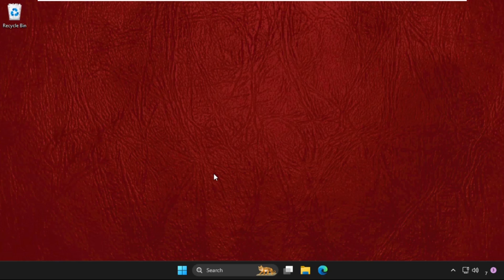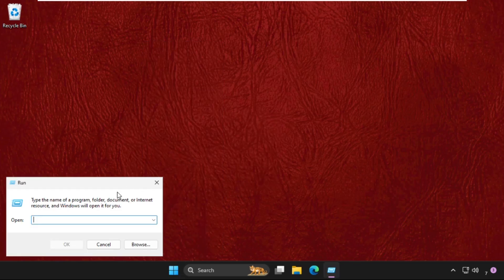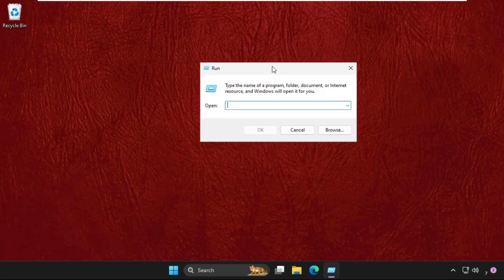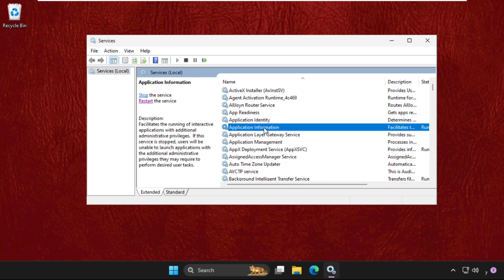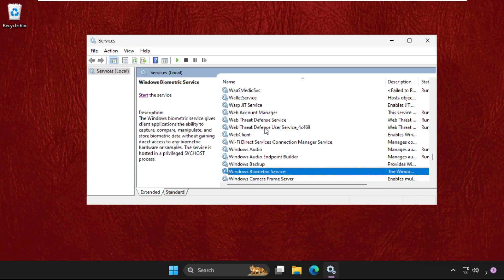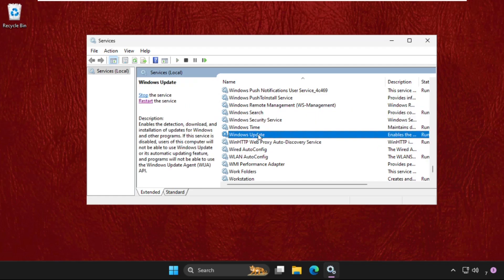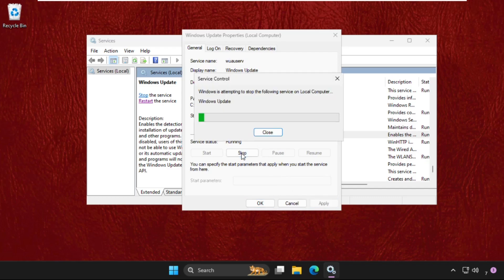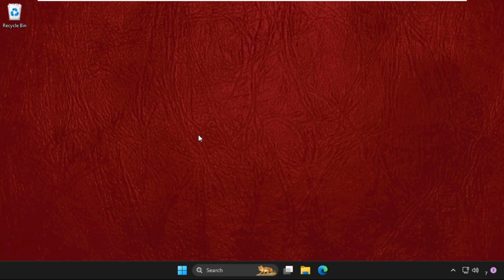How to Stop Windows 11 Update Permanently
This video will show you How to Stop Windows 11 Update Permanently
The functionality of a device depends on updates. They assist in removing bugs or performance problems and maintain the system updated with the newest features. Some Windows OS users, however, might disagree with this.

Cumulative updates are installed automatically in Windows 10 and 11. Many users prefer to disable Windows 10's automatic updates, though. Windows 10 upgrades have far too often made problems worse rather than better by introducing new ones.
Lets learn How to Stop Windows 11 Update Permanently